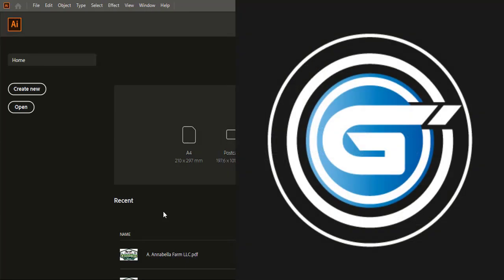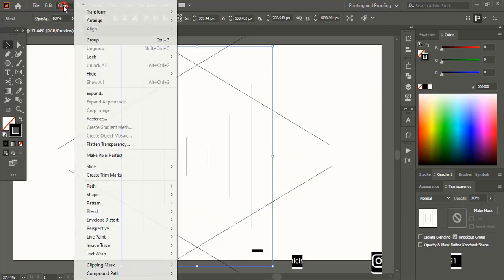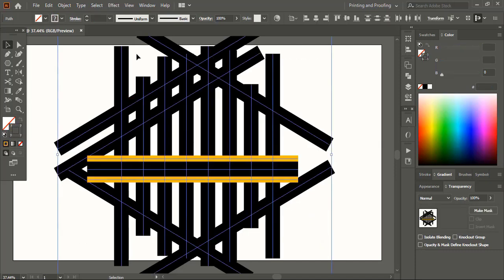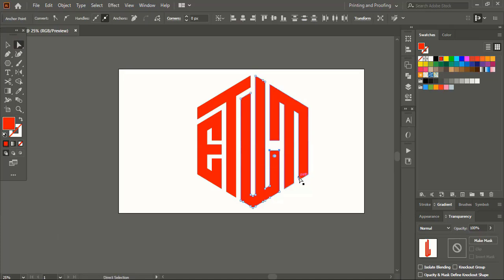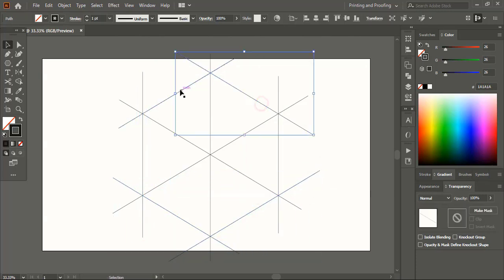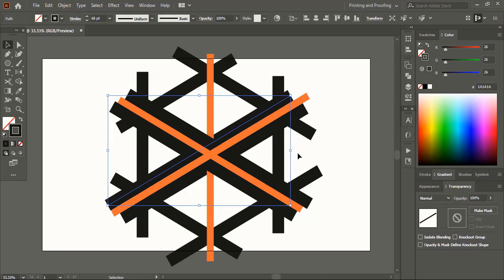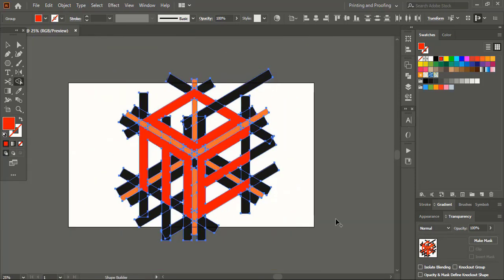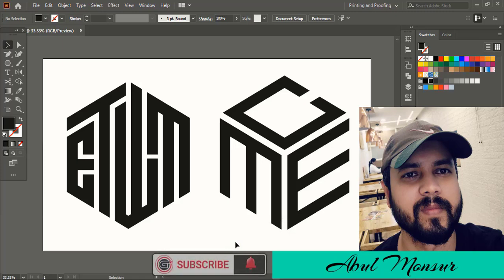How to create logo design in illustrator with polygon shapes | Best Logo Design Techniques